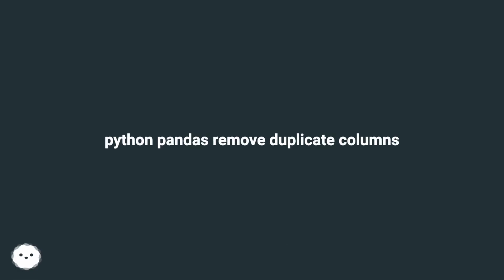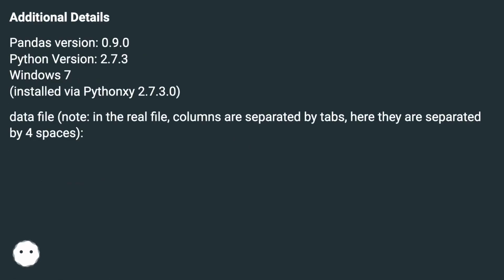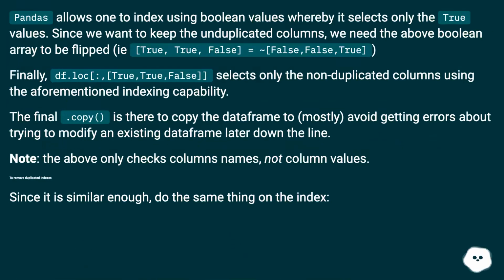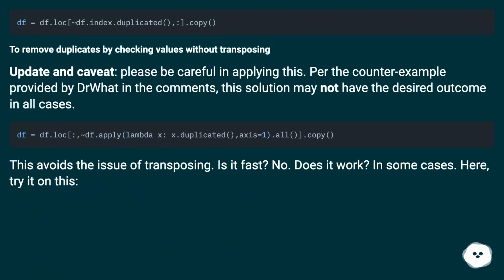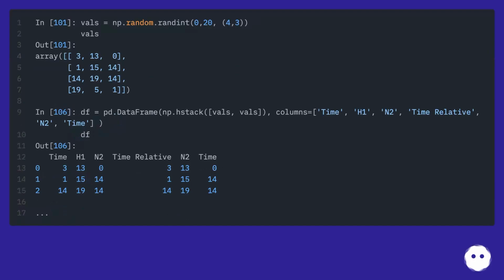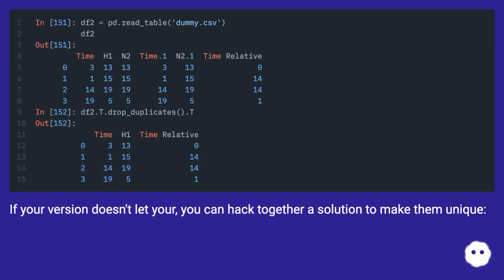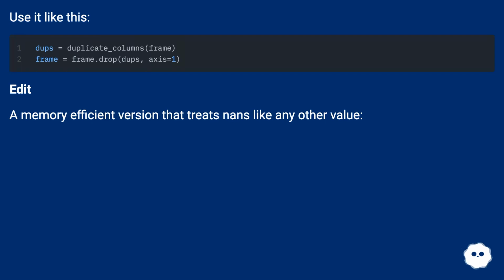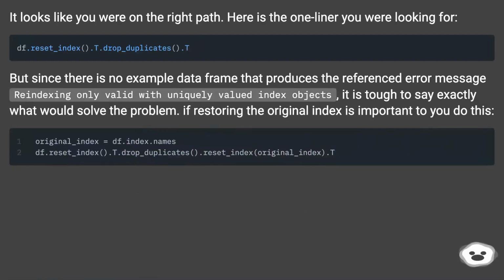python pandas remove duplicate columns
Chapters
00:00 Python Pandas Remove Duplicate Columns
01:24 Accepted Answer Score 798
03:30 Answer 2 Score 50
05:18 Answer 3 Score 19
06:12 Answer 4 Score 15
06:36 Answer 5 Score 6
07:06 Thank you